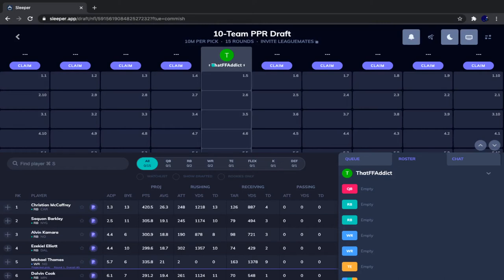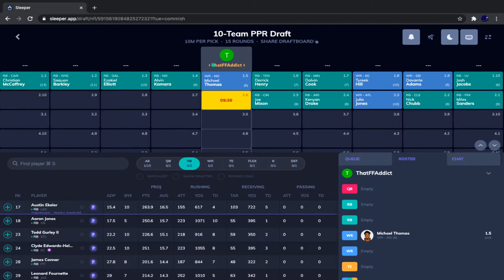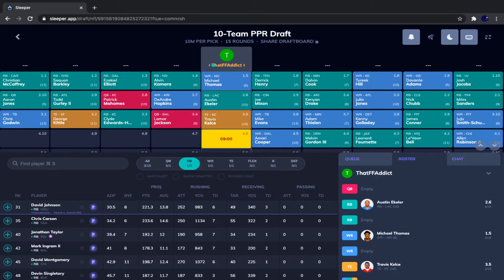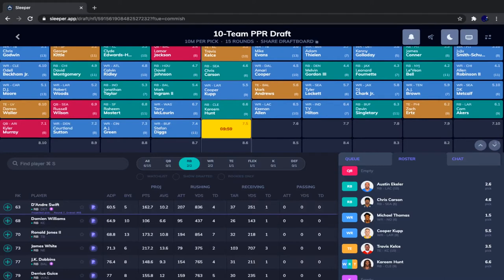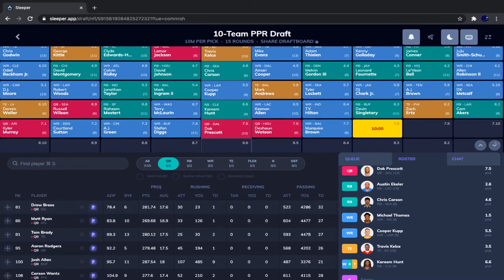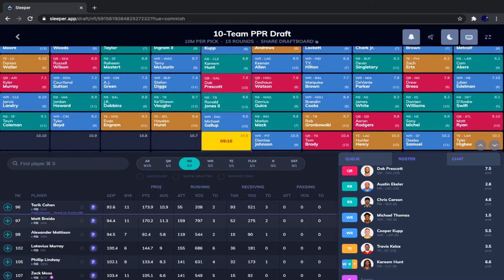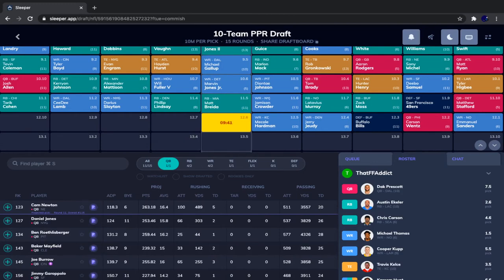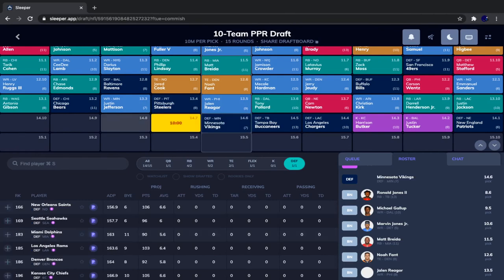2020 Fantasy Football Mock Draft | 5th Pick | 10 Team PPR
In this video, I do a 10 team PPR mock draft (2020) from the fifth overall pick. This mock draft is done on the platform "Sleeper." In this mock draft, I talk about player analysis, draft strategy, and much more!